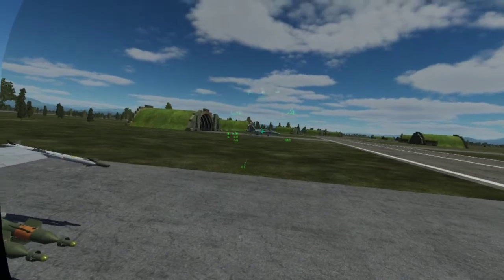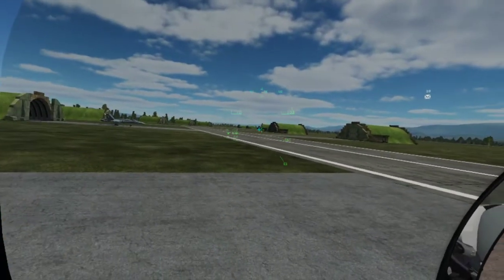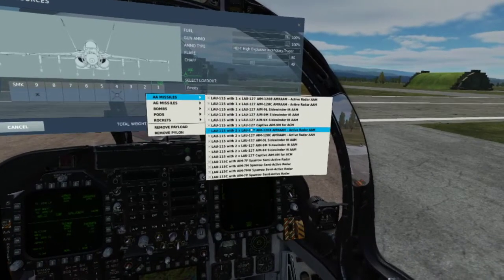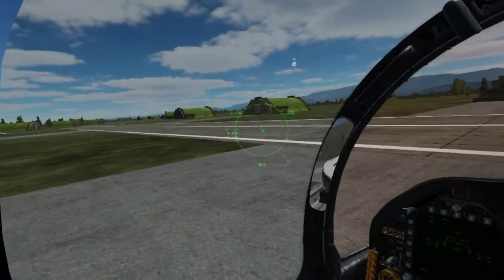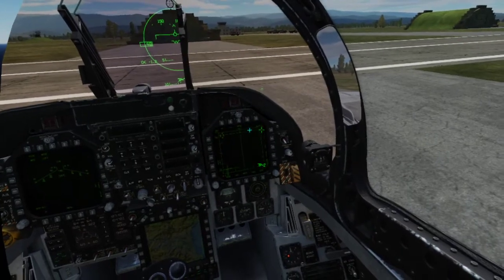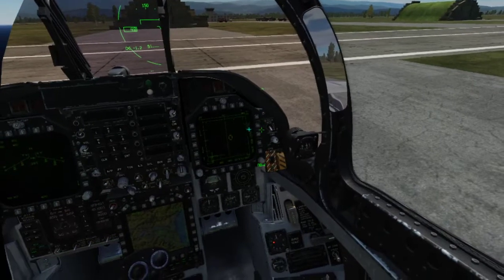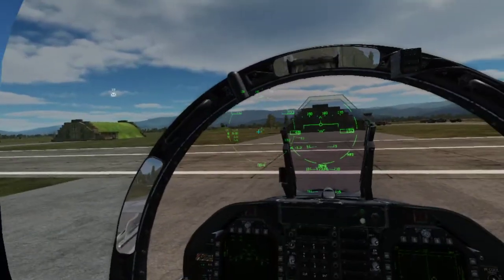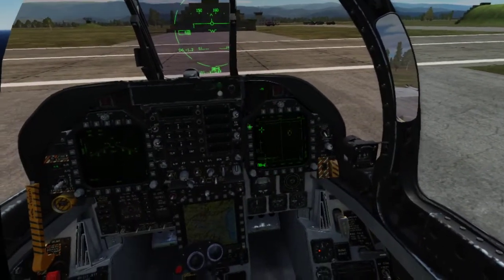Bolo Flight - A2A/Radar Intro